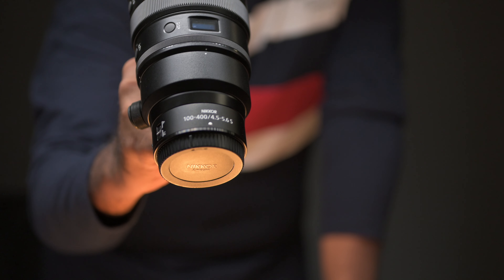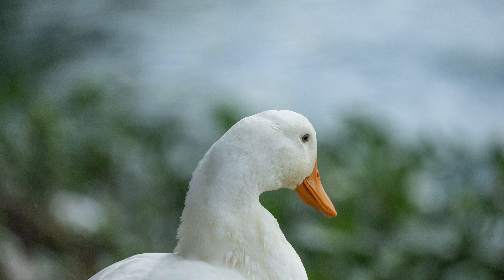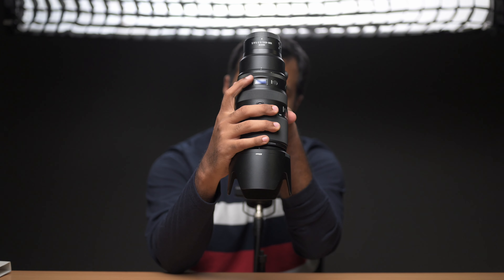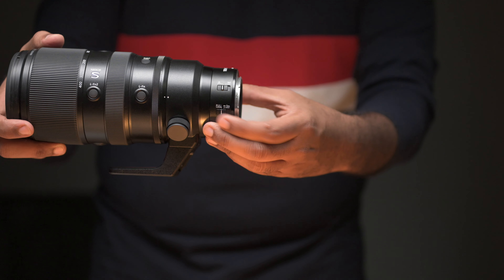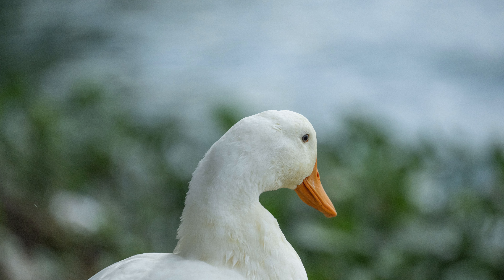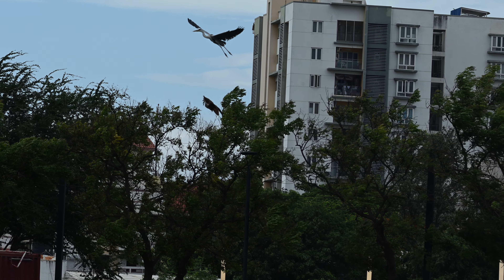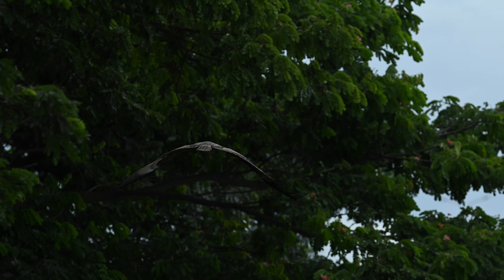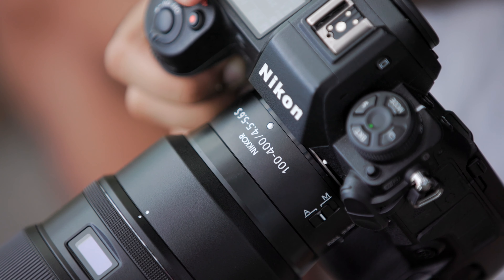Nikon 100-400 f/4.5 - 5.6 lens review | V2K Photography